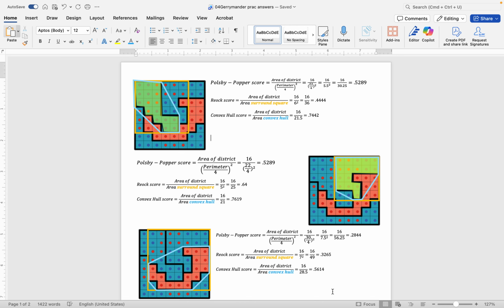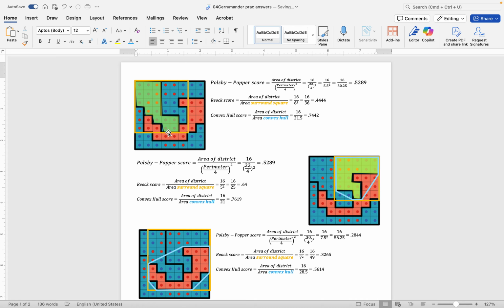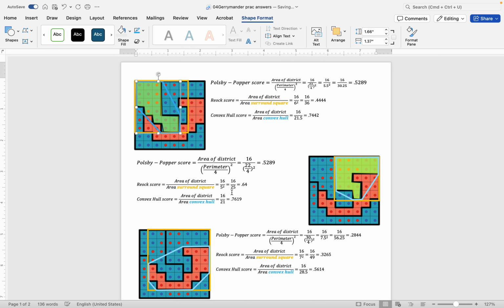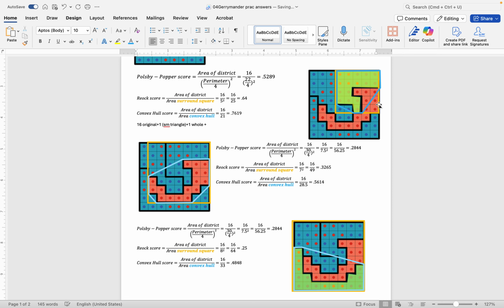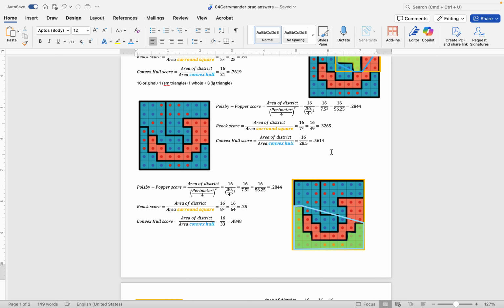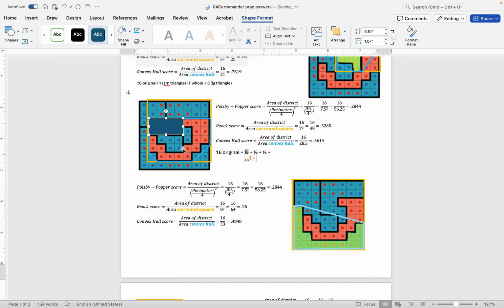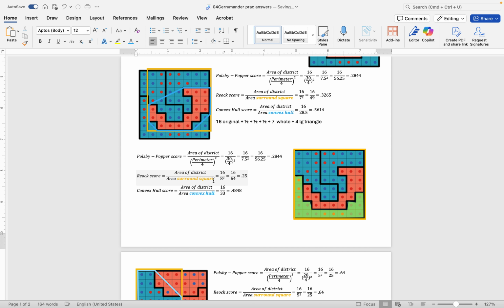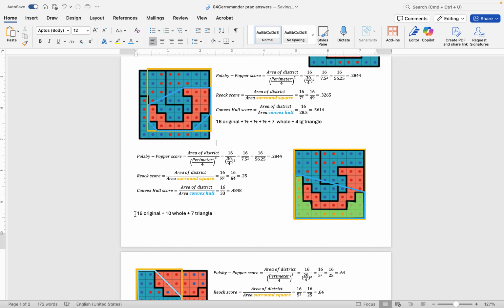Gerrymandering Examples 1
Walk through Polsby-Popper, Reock, and Convex Hull scores (simplified block version of each) for four districts on the same map.